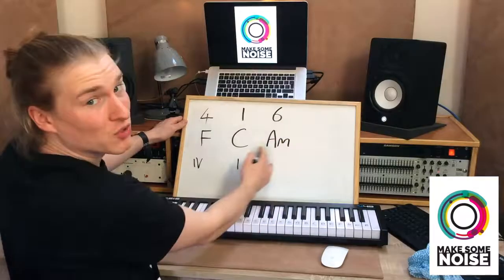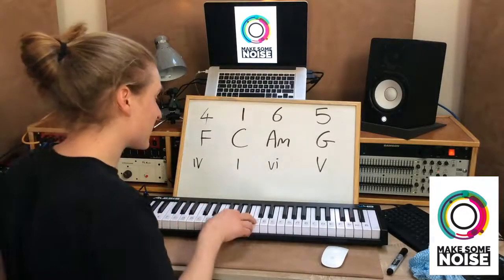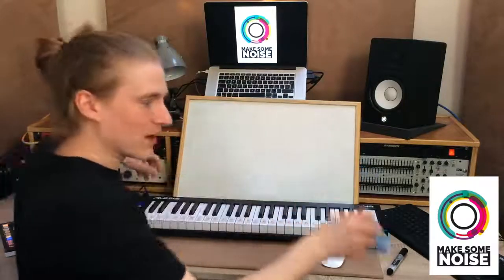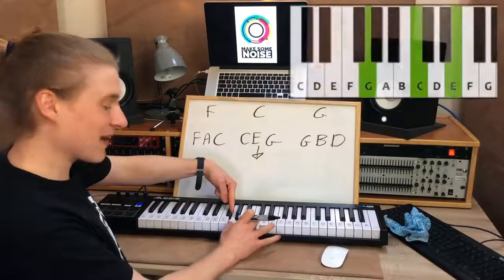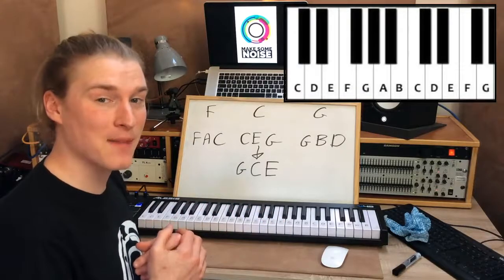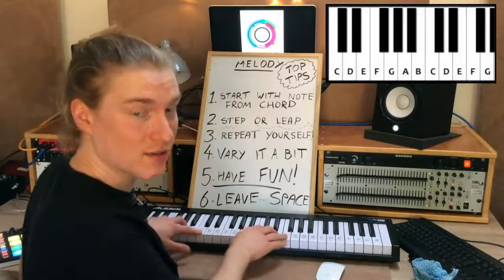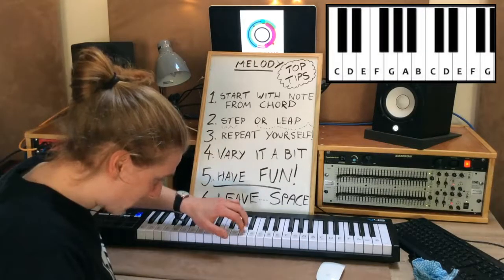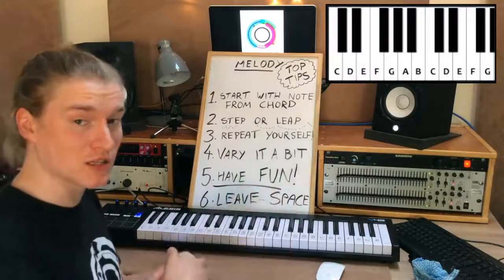Music with Dan Episode 2 - Creating Melodies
Music with Dan is a series of videos designed for young people with little or no musical experience. The videos show you how to make your own music and teach you some simple musical ideas such as chords and melody in a fun and accessible way. In episode 2 Dan takes you through the basics of creating melodies.

Have fun and Make Some Noise!